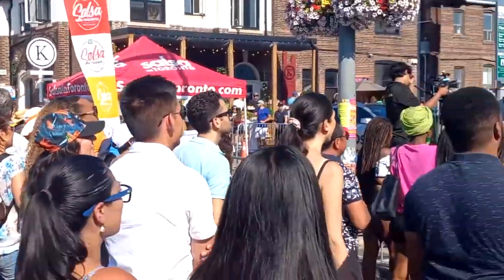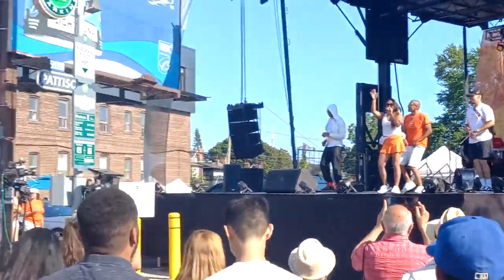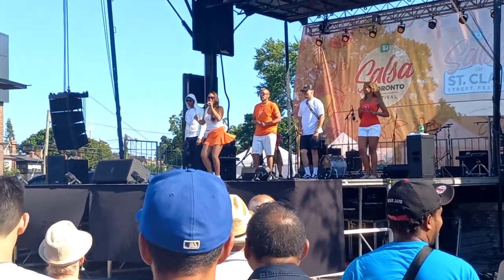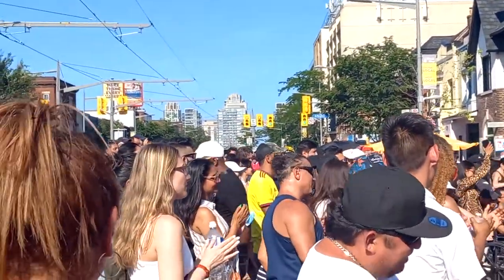St Clair West & Salsa in Toronto Festival Walk (July 10, 2022) Part 2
Salsa Street Dance Festival Toronto Canada 2022
St Clair West & Salsa in Toronto Festival Walk (July 10, 2022)
Rodrigo Cortazar & Angie Morales - En Salsa Social @Ecuajey
Eid Celebration , Street Food, Walk, Fun  | Toronto Canada | عید مبارک
Sharafat Parwani - USA Festival 2022 Remix | اولين فستيوال شرافت پروانى در امريكا ريمكس
Afghan Concert Toronto, Culture Day,Fun and Dancing,Ontario Canada, 2022
Canada Day Celebration , Dundas Square Dancing,Fun Night, Down Town Toronto ,Ontario 2022
Canada Day Celebration ,  Dundas Square Dancing Night, Down Town Toronto ,Ontario 2022
Taste Of Asia Festival Street food. In Markham, Toronto Ontario Canada. June 2022- Part 2
@Toronto Saturday Yonge & Dundas Square, Concert Festival |Canada June 2022
Toronto CN TOWER Visit - Saturday Queen Street Downtown Canada Travel Vlog 2022
Toronto Downtown Walking Tour | Spadina Ave - Queen St - John St -  | Ontario Canada| June 2022
Toronto Saturday Yonge & Dundas Square, Downtown Walking Tour,Concert ,Busy day Canada, June 2022
Downtown Yonge & Eaton Centre Toronto  Walk (June 20212)
Taking a Ferry Ride to Toronto's Centre Island during the spring, Canada , 2022- Part 1
Toronto Saturday Yonge & Dundas Square, Downtown Walking Tour Canada , 2022
TORONTO BEACHES walk - Woodbine Beach Lake Ontario Canada
Centre Island Ferry Toronto | Things to do in Centre Island | 2022  | Toronto Island
Toronto Family Park | Canada 2022
Toronto Island 2022
NIAGARA FALLS   ONTARIO, CANADA 2022 Part 01
Toronto Hot Saturday, Yorkville & Bloor St Downtown , Hall City | Toronto | Canada
Tommy Thompson Park | Toronto Canada
Toronto  Yonge & Dundas Square, Bloor & King St Downtown Tour Canada
Toronto Shopping Mall | Ontario | Canada
Toronto Night Drive - Driving Downtown - Canada
Toronto Ontario Canada Snowfall is Back!
Toronto LIVE: Another Freezing Cold Day! ( 2022)
Scary Snow Storm in Toronto, Canada (Jan. 17, 2022) Blizzard hits Southern Ontario
WINTER SNOW STORM in Toronto Canada Blizzard January 17 2022
Winter Snow Storm in Toronto CANADA
Windsor to Toronto Ontario Canada Part One
Mississauga Ontario Canada 2022
Extreme Cold in North York Midnight Toronto (Jan 11, 2022)
Vancouver night 2022
Vancouver Shopping Mall
Toronto Snow
GROCERY SHOPPING VLOG 2021 | REAL CANADIAN SUPERSTORE
Toronto Winter Snowfall 2021
Toronto Canada 2021
Christmas 2021
Wroclaw Christmas Markets | The Best In Europe? Wrocław, Poland Travel Vlog
48hrs in Canada | Day 1 in Toronto
Downtown TORONTO Christmas Lights and Skating at City Hall After Snowfall
Poland's First Snowfall This Season - Sunday Morning Walk ( 2021)
24 HOURS IN WARSAW POLAND | BEST HOTEL VIEW IN WARSAW
Chocolate Factory
Christmas Light 2021 |Walking | Fun | Down Town | Everything to See & Do
TRAVEL TO BEAUTIFUL BEACH OF KOLOZBERG | POLAND |SEA|WALKING|FUN
Poland Night life | Bars Clubs and Nightlife
Polish Independence Day Celebration | Poznan |City FUN & WALK
Poland Independence Day 2021
Media 24 Ajmal sangari new song 2021 l اجمل سنگری تو مجهی قبول
Dambora Mast- Qataghani- Haji Rangin-دمبوره مست از حاجی رنگین
Media24 Entertainment and Music Channel
Ajmal sangari new song 2021 l اجمل سنگری تو مجهی قبول
Happy Afghanistan
Wazir akbar khan
Media24
Polish Independence Day Celebration | KRAKOW
Polish INDEPENDENCE Day 2021 | Poznan | City FUN & WALK
@عید با مریم وفا - جشن عید قربان/ EID WITH MARIAM WAFA & HAFIZ
@Jashne Eid Special Eid Show - Episode 01 | ویژه برنامه جشن عید - عید قربان ۱۴۰۱